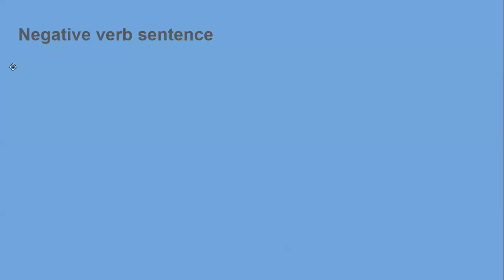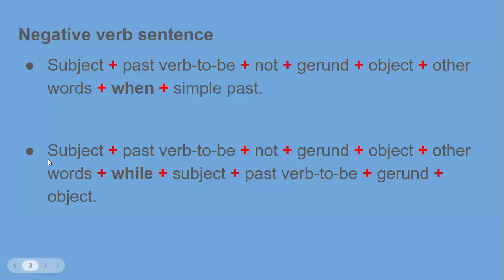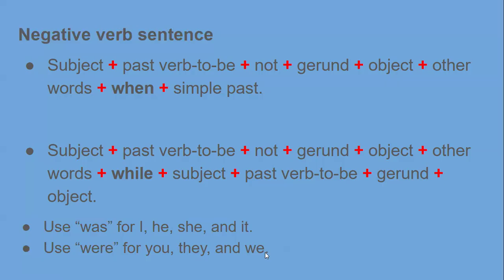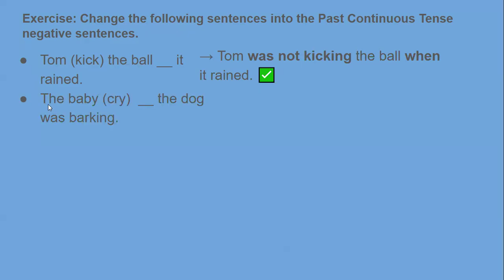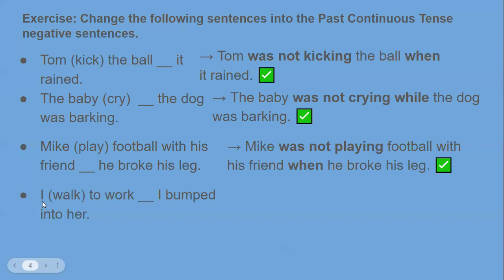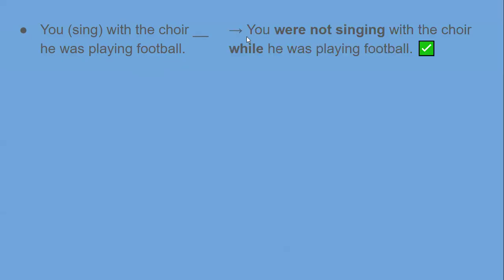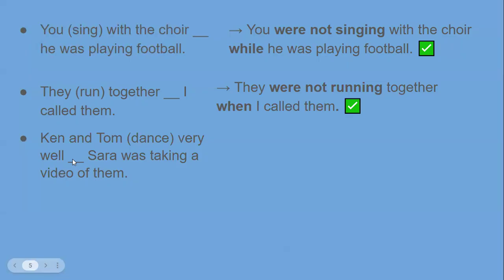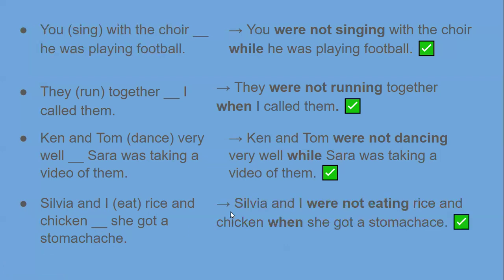Negative Past Continuous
The Negative Past Continuous Tense is explained.